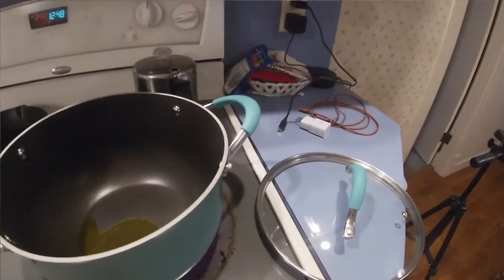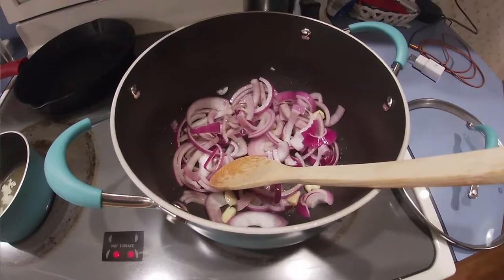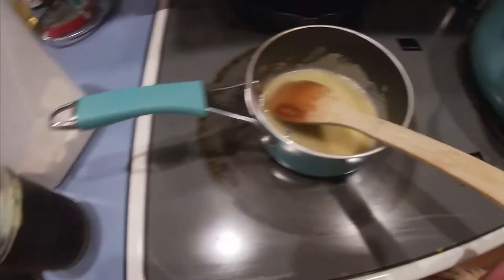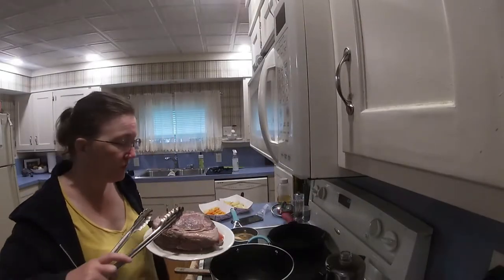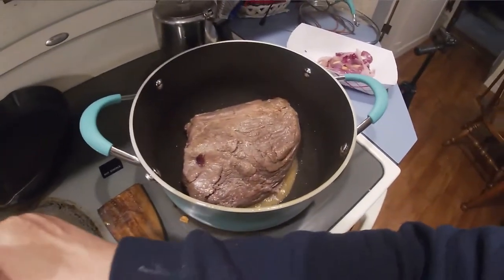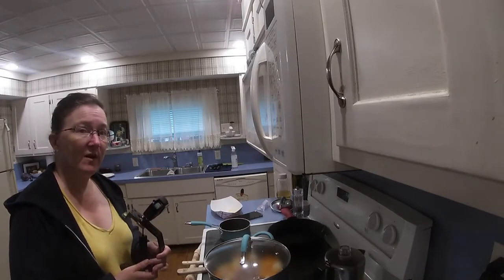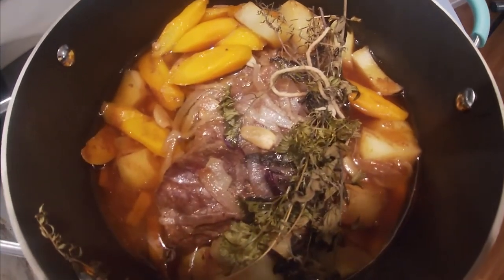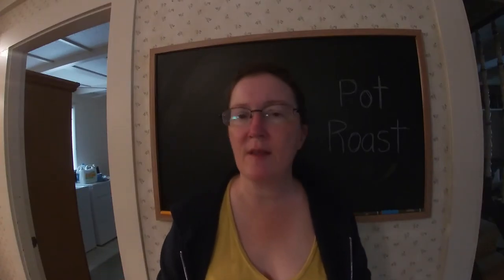Pot Roast [New England Style!]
New England Pot Roast. So simple and so satisfying. Craving Mom's cooking? This is it!